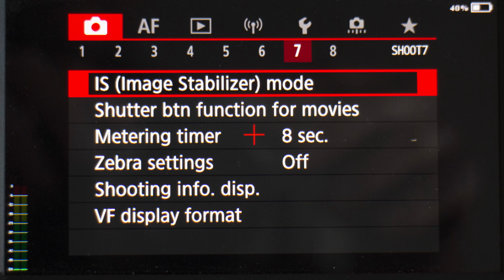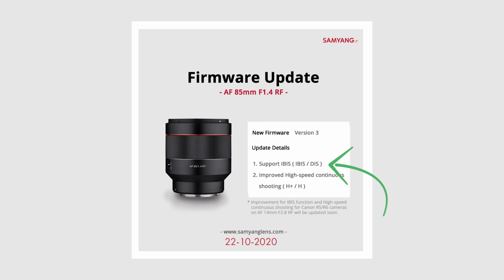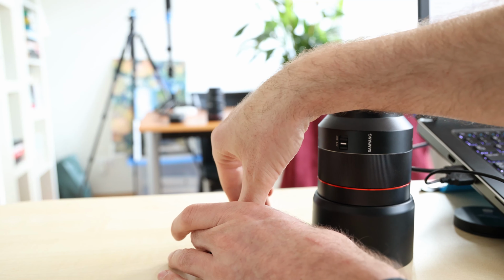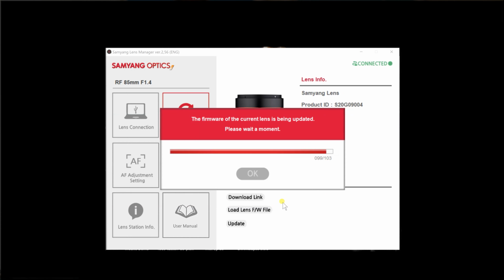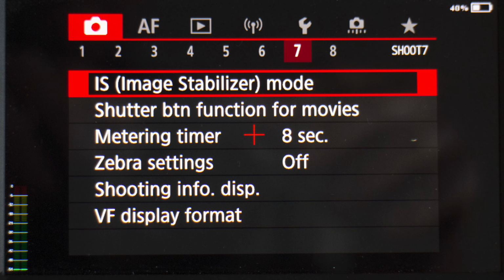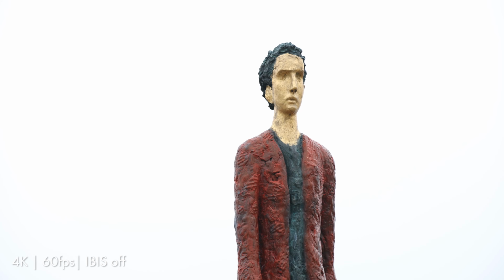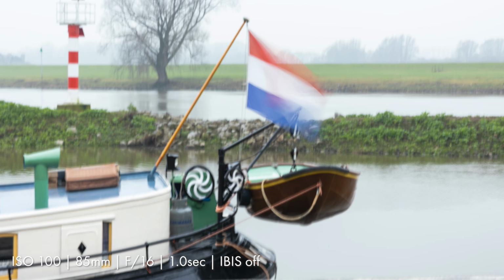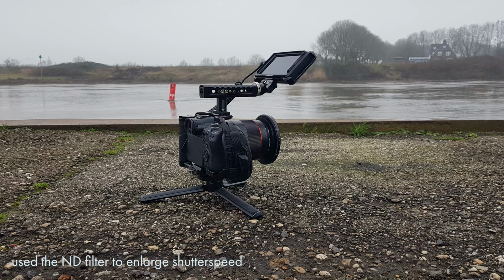Why you should update your Samyang lens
In this video i have a look at firmware update 2 and 3 for the Samyang RF85mm lens.